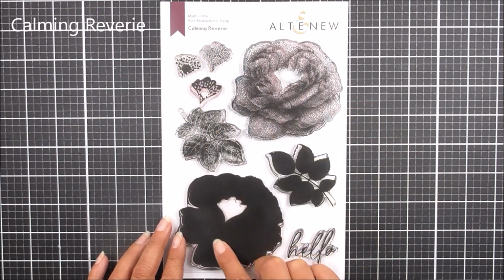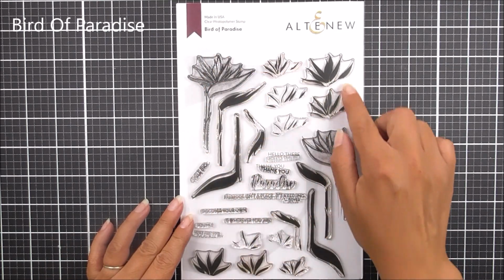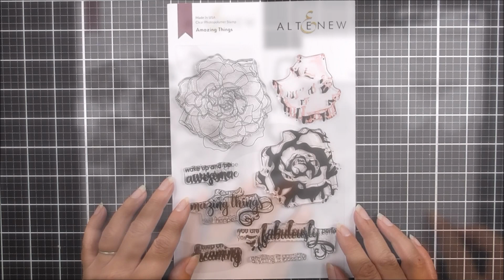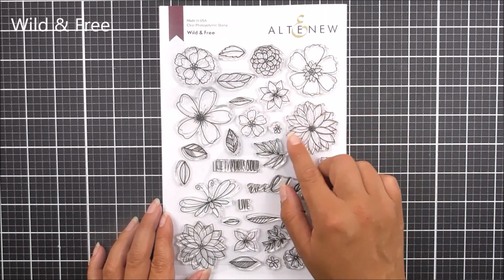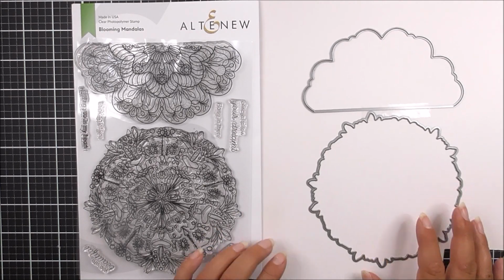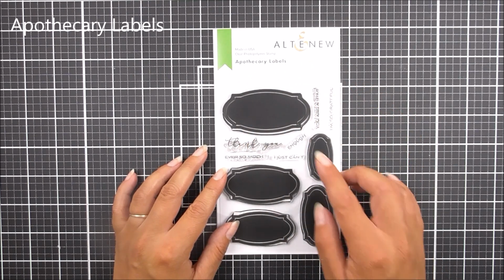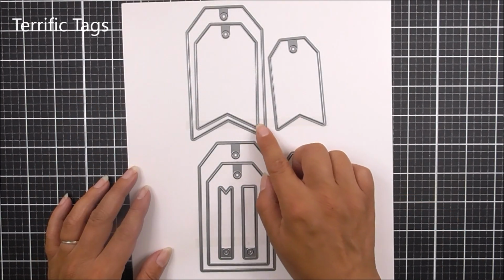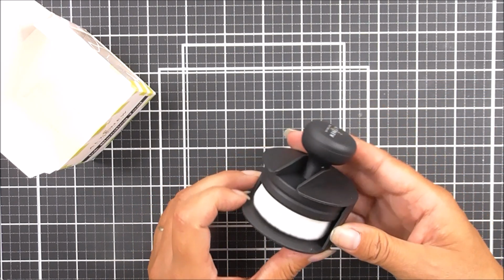Altenew Blooming with Love June 2020 Release FULL REVEAL: Stamps, Dies, and More!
Join Lydia as she takes a closer look at the new products in our June 2020 Release.

Products will be available 6/4/2020 at 12:01 am EDT.